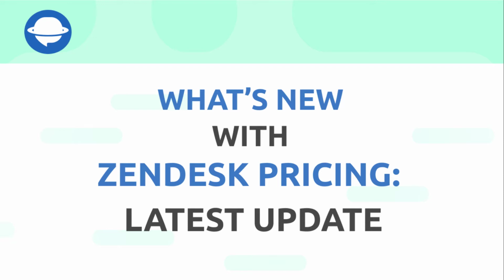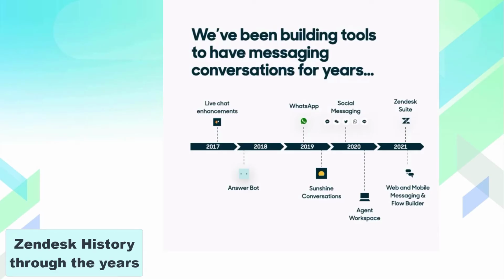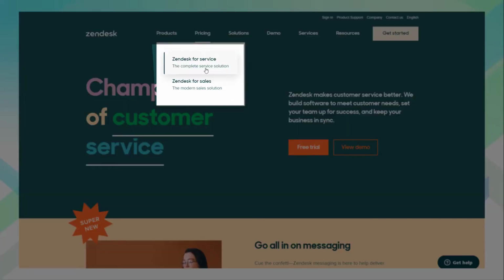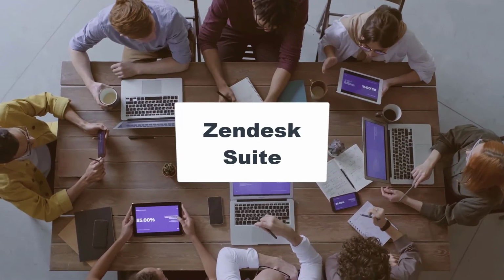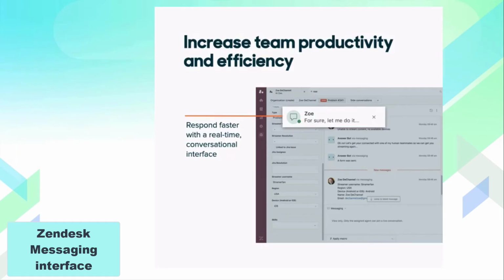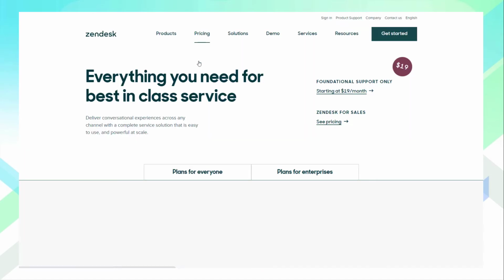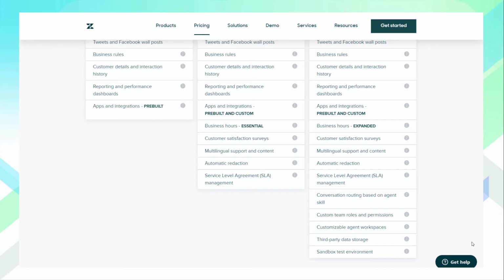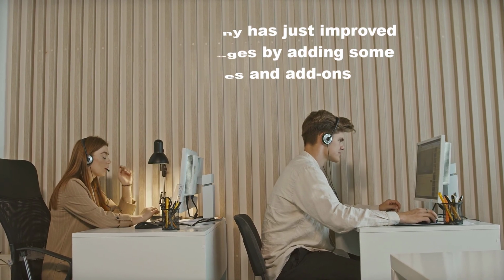Zendesk Pricing: How Much Does Zendesk Really Cost?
Wondering how the new Zendesk pricing works? In this video, we break down the latest Zendesk pricing plans, including updates to the Zendesk Suite pricing, Zendesk Support pricing, and Zendesk Guide pricing. You'll learn about the newly structured Zendesk subscription plans, including Zendesk for Sales, Zendesk for Service, and the updated Foundational Support Only option.

We cover all Zendesk pricing tiers, from Suite Team to Sell Enterprise, and explore how Zendesk pricing per month compares across features. Whether you're curious about Zendesk enterprise pricing, Zendesk professional pricing, or using the Zendesk pricing calculator, this guide will help you decide if Zendesk fits your budget.

Need a more cost-effective tool? We also mention Zendesk alternatives in the description.

*⌛ VIDEO CHAPTERS*

1:12 - Zendesk for Sales
1:36 - Zendesk Suite
2:35 - Foundational Support Only

*📜 VIDEO SCRIPT*

In February, Zendesk surprised their customers with such new products as  Zendesk Messaging and Flow Builder tool, updated their Shopify app, Content Cues, Team publishing, and Article reporting. Moreover, the company presented new pricing plans caused by the launch of complete customer solutions, such as Zendesk Suite and Zendesk for Sales to make it easy for customers to set up their teams for success.

Let’s see if that's the case and what the new plans have to offer.

Zendesk was always focused on the most innovative customer experiences and customer services from day one. The company helps guide their users through how to set up their systems for success and offers them different ways to connect their customers so they can deliver great customer experiences.

Previously, Zendesk offered its users such products as Guide, Chat, Connect, Talk and Support that could be bought separately. Right now, as soon as you look at the pricing tab, you’ll see two options: Zendesk for Service and Zendesk for Sales. These packages acquire their own set of features. So, let’s discuss them separately.

*📡  DISCOVER MORE*

- Ready to migrate?
- Unfamiliar with the data migration process? Check out this detailed guide on data migration with the Help Desk Migration service
- Want to know the price of your data migration?

*📱 FOLLOW US*

*🔒 PRIVACY POLICY*